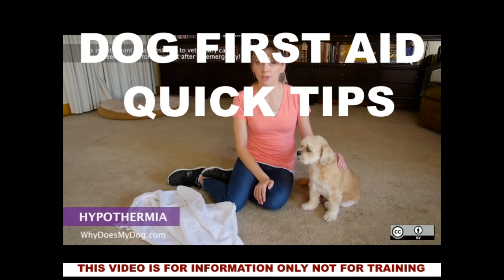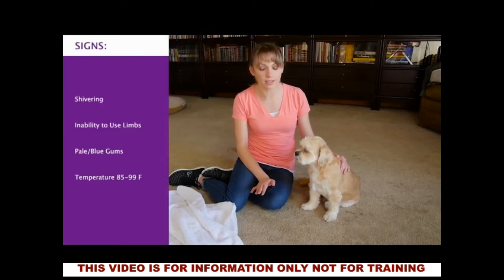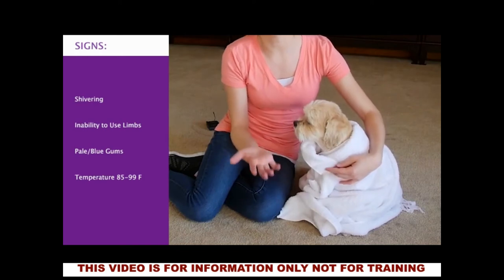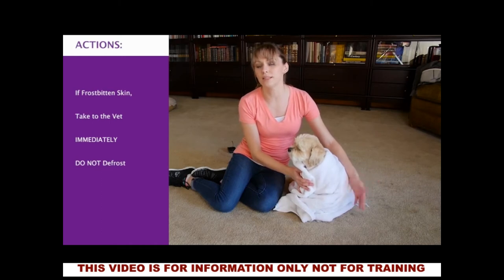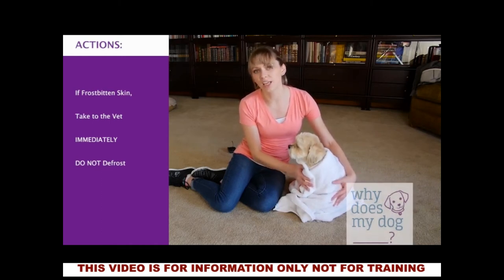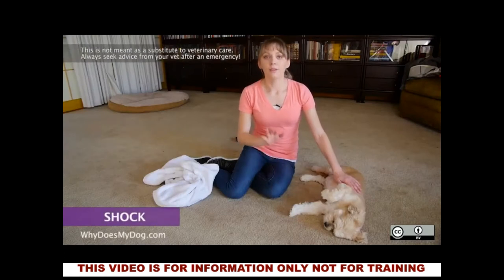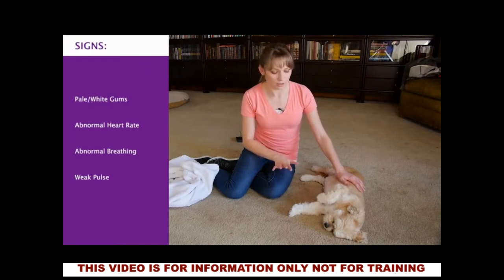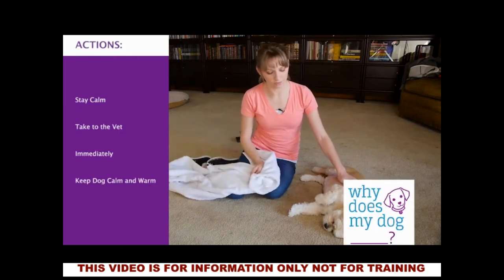Dog First Aid Quick tips hypothermia and shock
Association of First Aid Services

Dog First Aid quick tips covering heart problems, frostbite and shock.